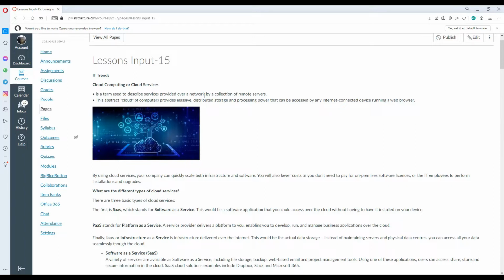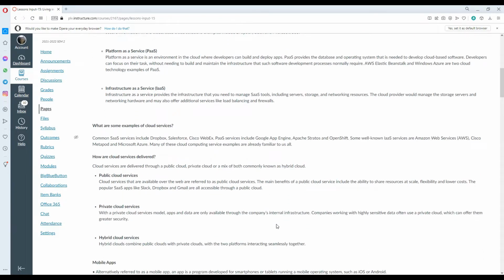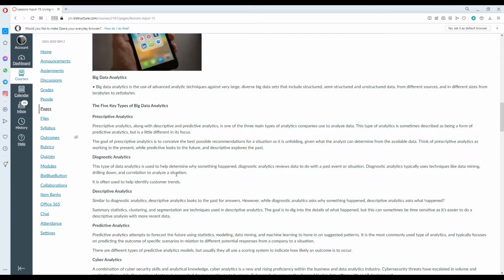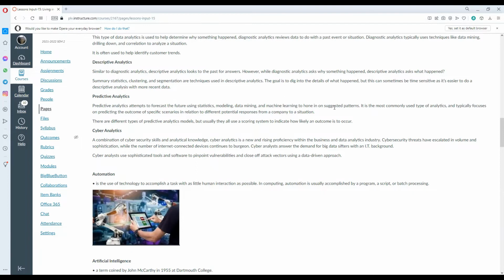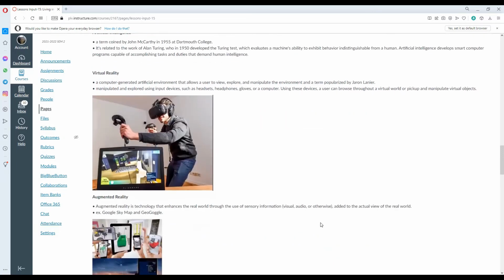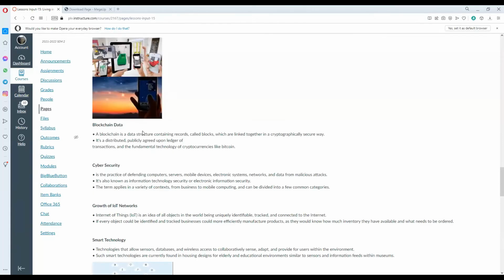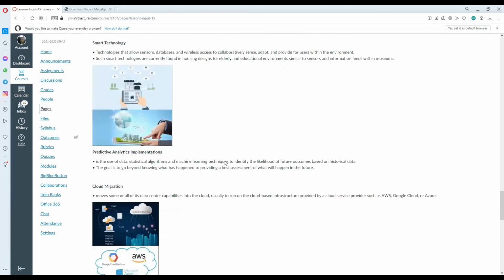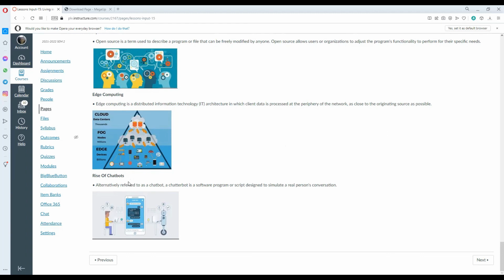MST 4 Unit 15